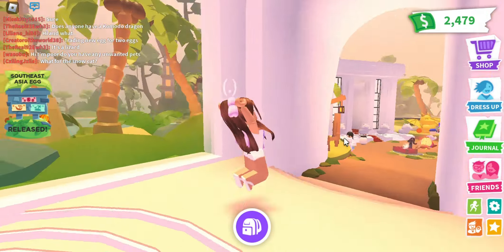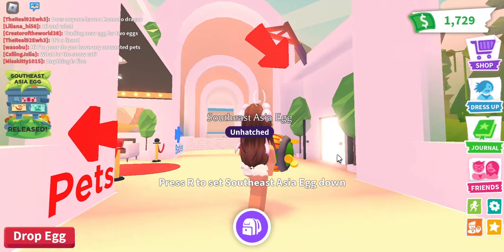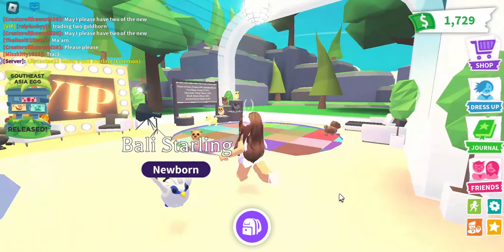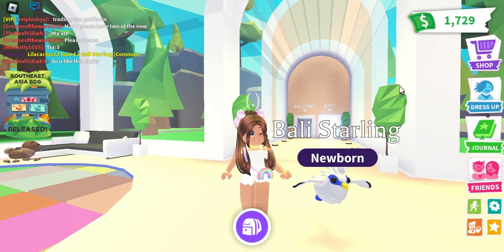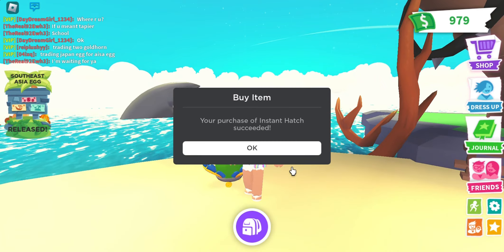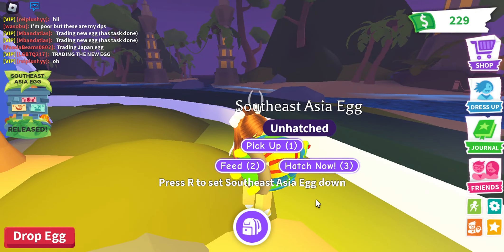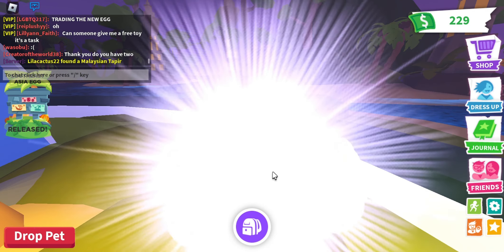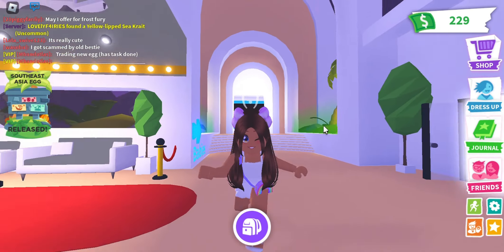*NEW* Southeast Asia egg in Adopt Me!!